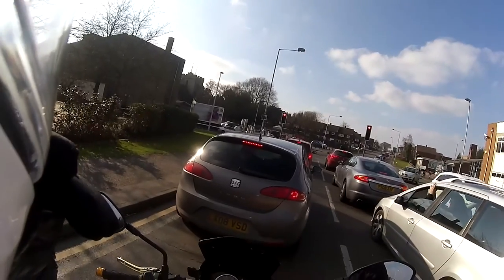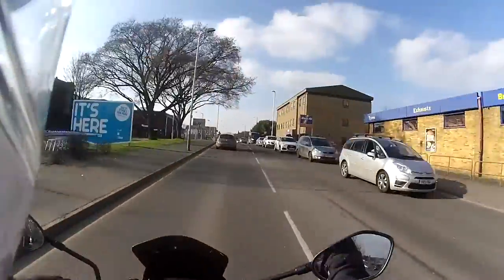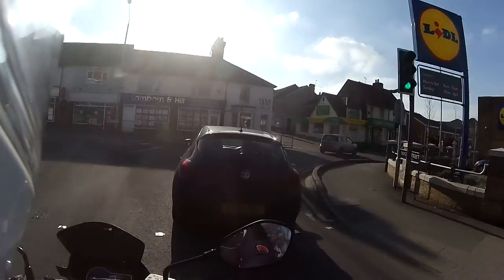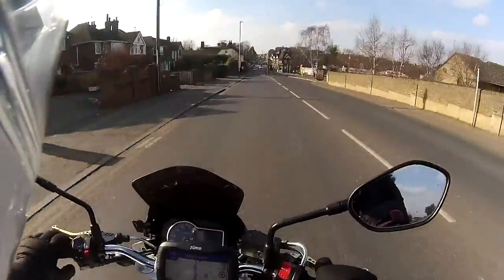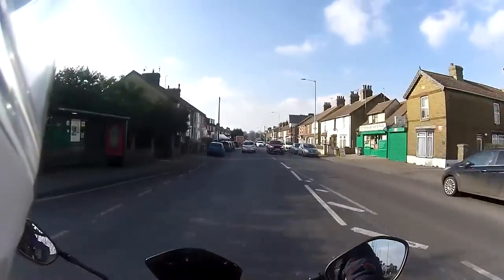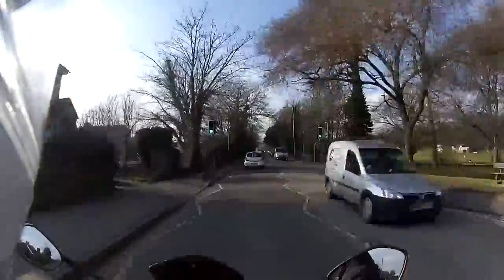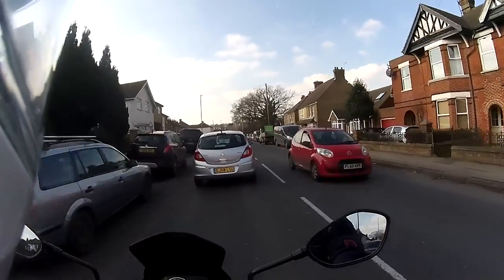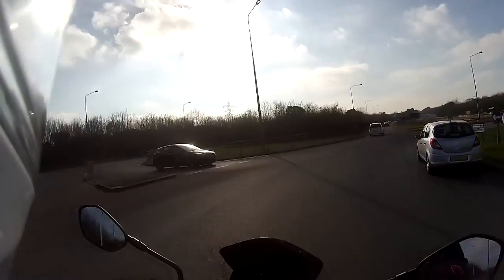First 2017 Vlog - aboard a Suzuki GSR 750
just a quick update now the weather has improved a bit. I will get the hang of this one day :-)